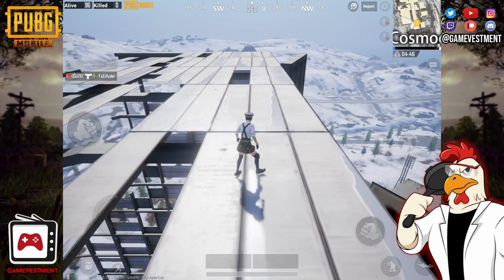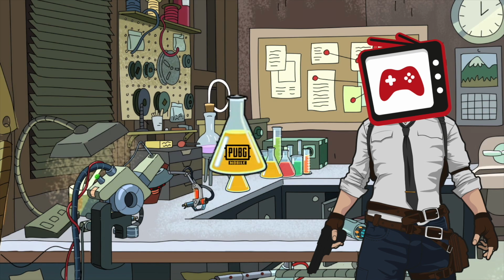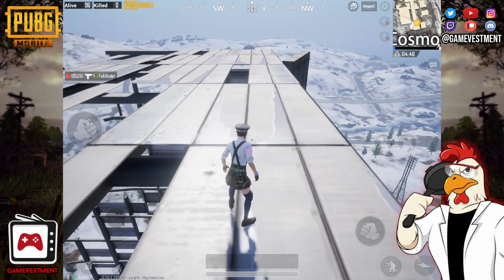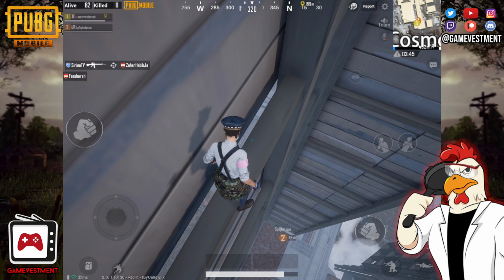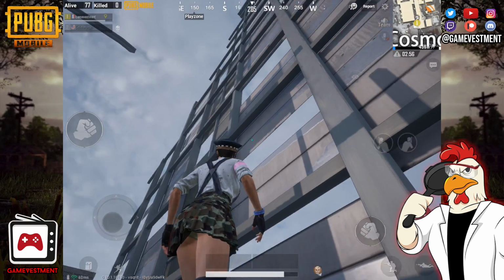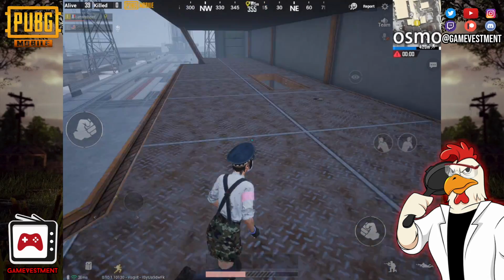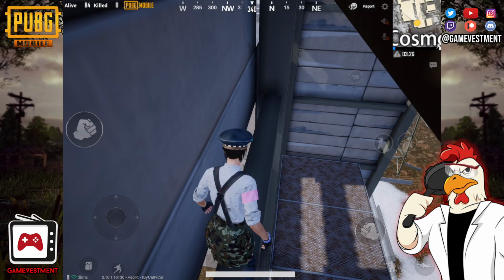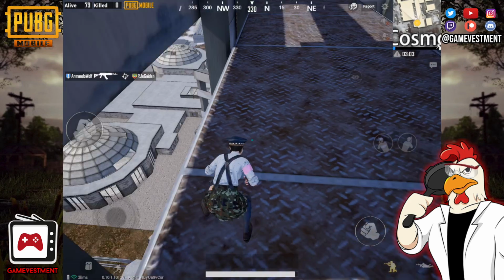BEST Way to Jump From the Tallest Cosmodrome Building in PUBG Mobile Theory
In this video of PUBG Mobile Theory I'm going to teach you the best way to jump from the tallest cosmodrome building without the need of any help from teammates or a vehicle and with almost zero damage.

OUTRO
Collapse - Love

📖 About GameVestment
GameVestment started PUBG Mobile Mythbusters and PUBG Myths in August 2018 and his amazing fanbase gave him the title of "PUBG Mobile Mythbusters King" or "PUBG Mobile Myths King". You will also find many PUBG Mobile Tips and Tricks videos in this channel and anything educational that will help you in your ultimate goal to become a pro player. Be ready and subscribe to the channel so you will not miss my main PUBG Mobile Mythbusters series of 2020: PUBG Mobile Mythbusters 2020, PUBG Mobile Myths 2020 and PUBG Mobile Tips and Tricks 2020.

OTHER PUBG MOBILE MYTHBUSTERS CREATORS